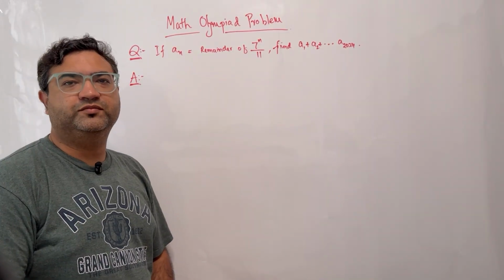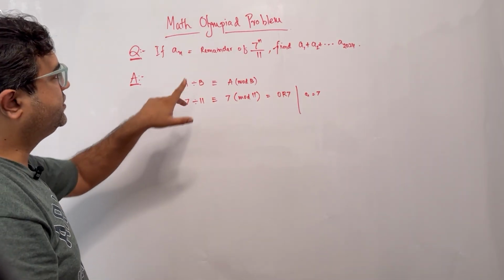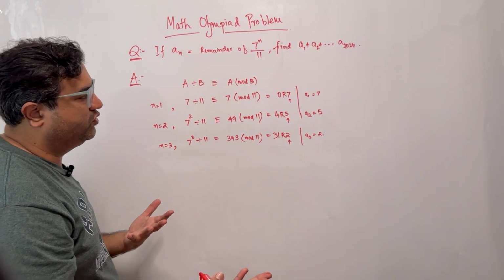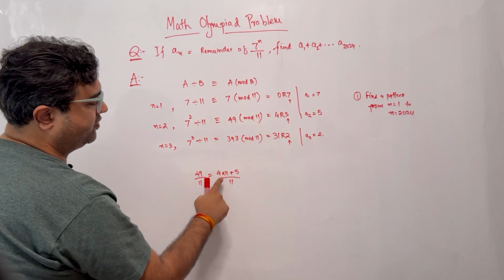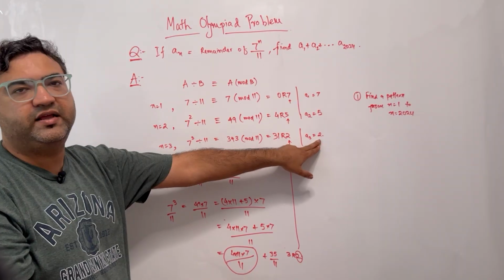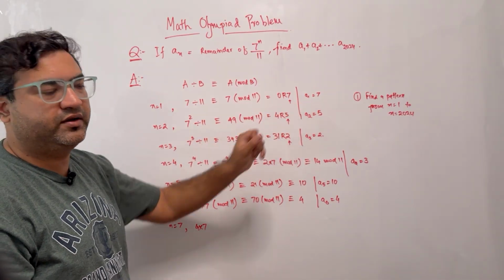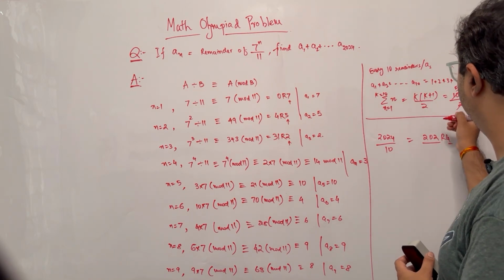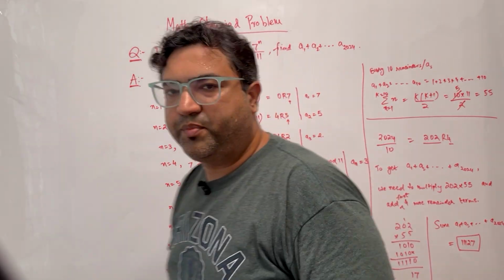Can you solve this? Singapore Math Olympiad, RMO, SASMO, SMO, NMOS: Using modulus operation.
This is a video on explaining a concept on Modulus operation.